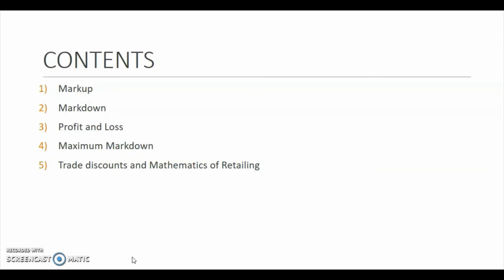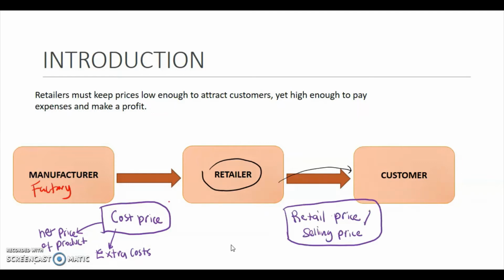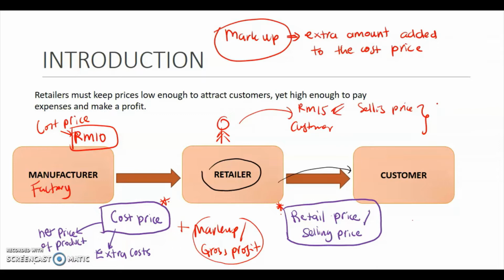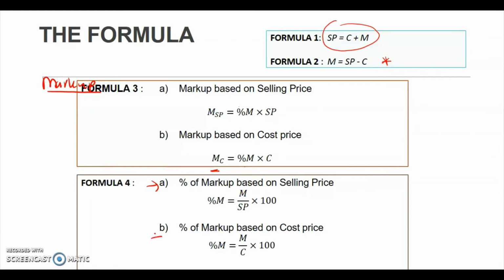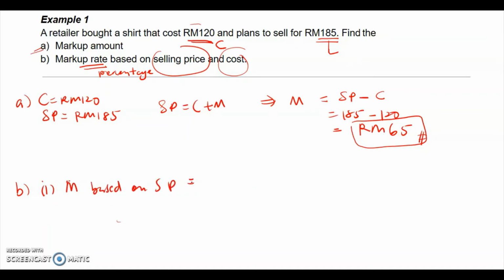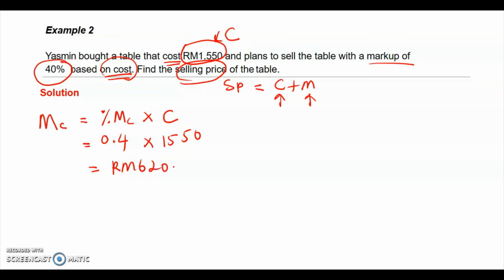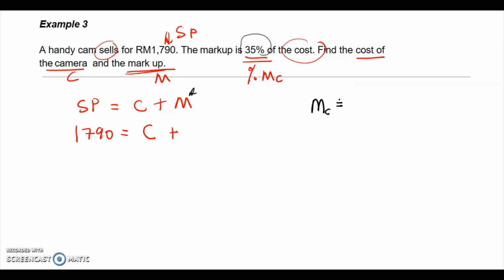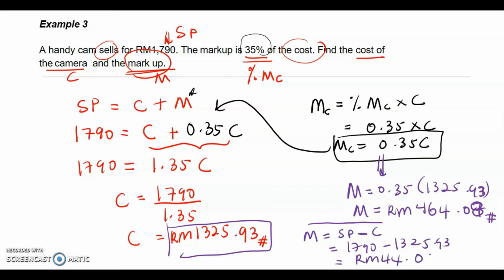MARKUP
Topic 7- MAT1013